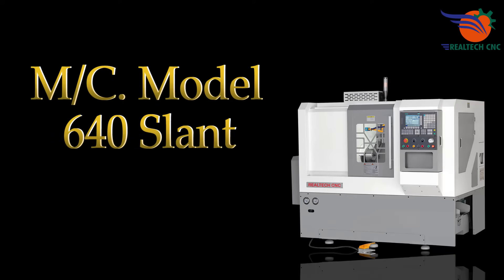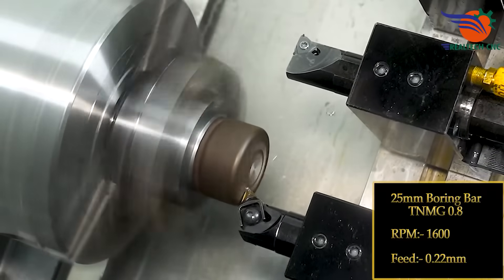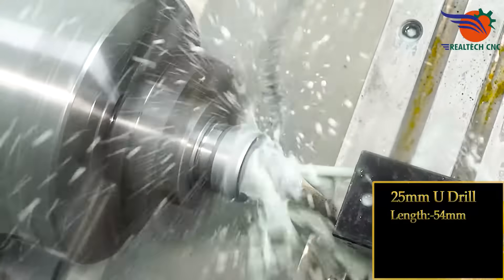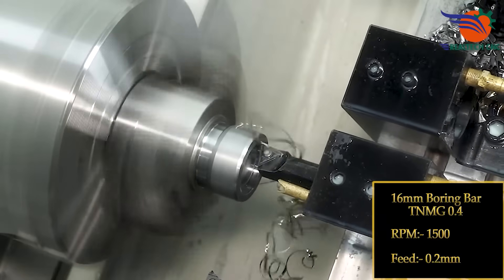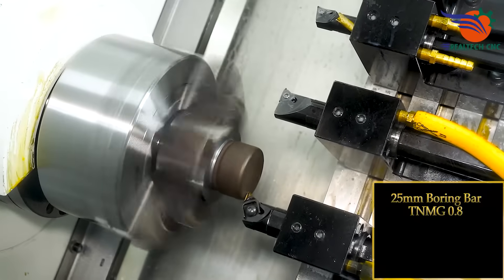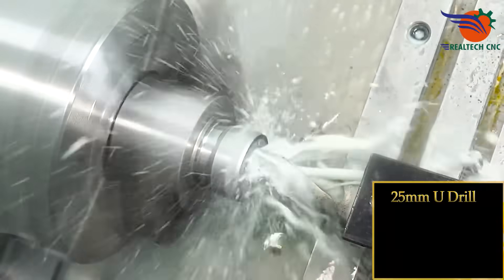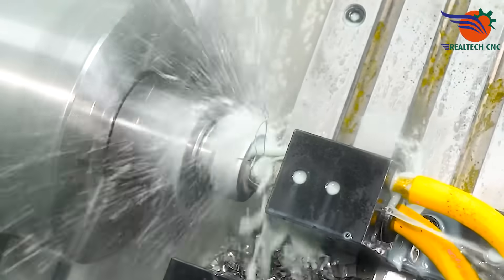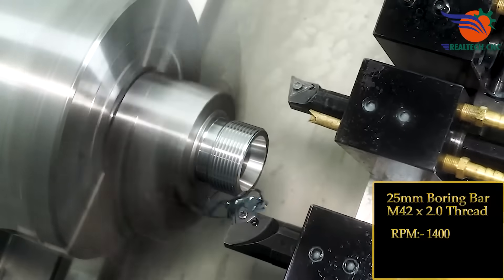Hex Tee 50 x 75 x 100MM 640 slant | RealTech CNC Machine VD-256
machine model : 640 slant
hex tee

CNC manufacturing
CNC automation
Industrial CNC machines
High-speed machining
CNC drilling machines
CNC programming
CNC controller